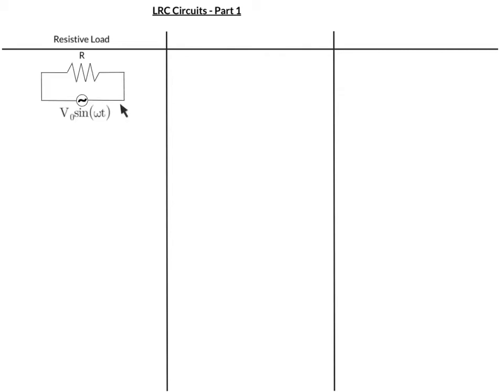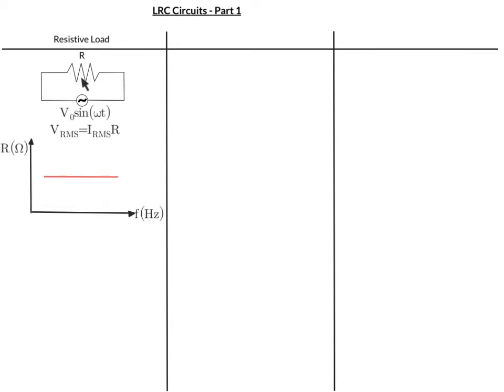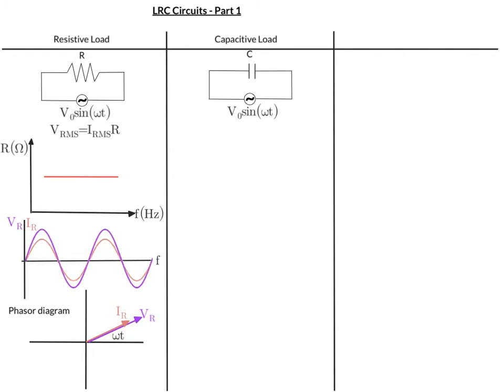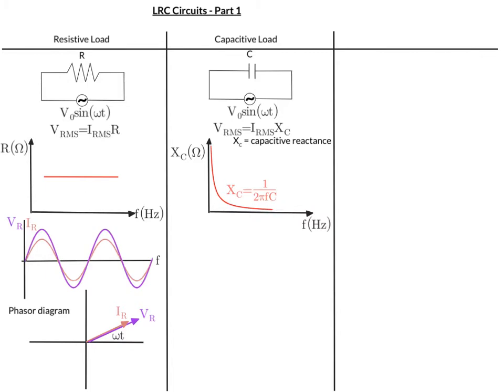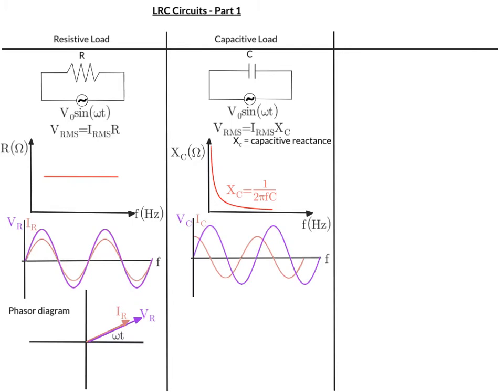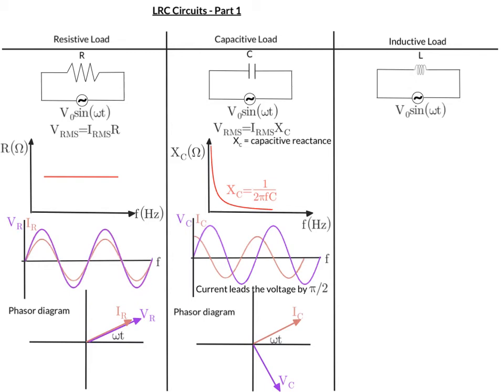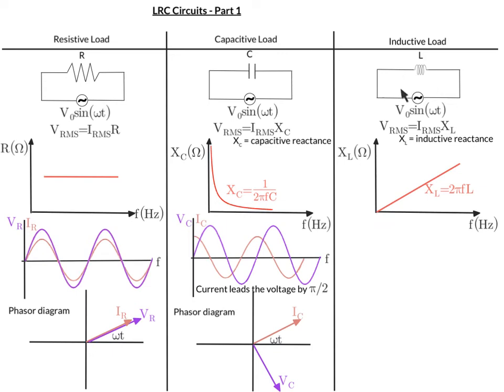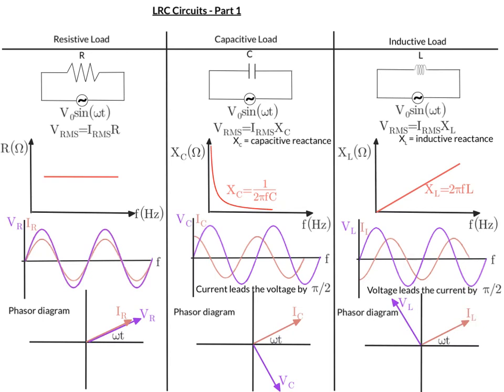LRC Circuits Part 1